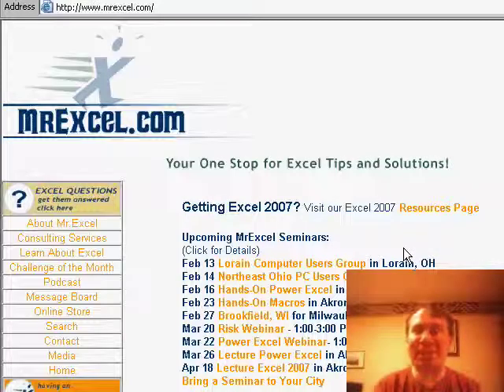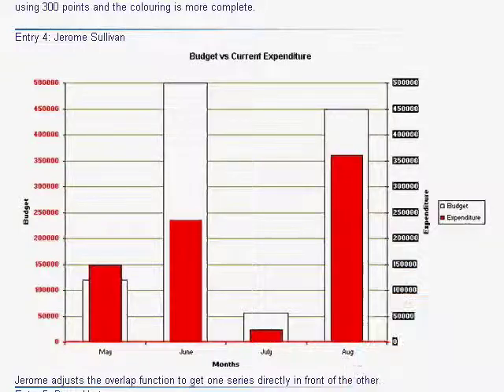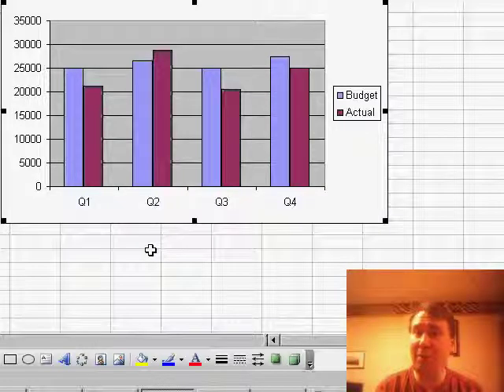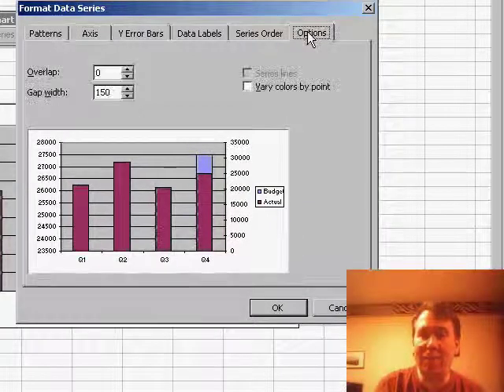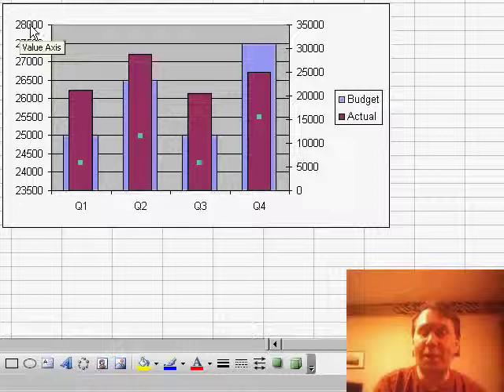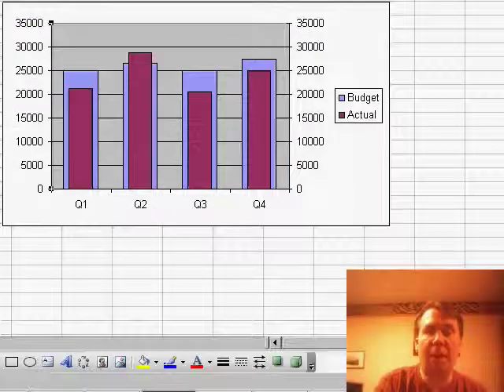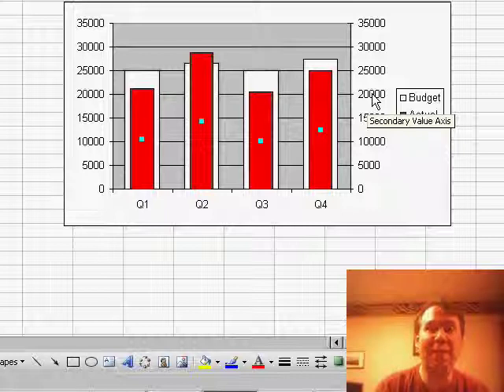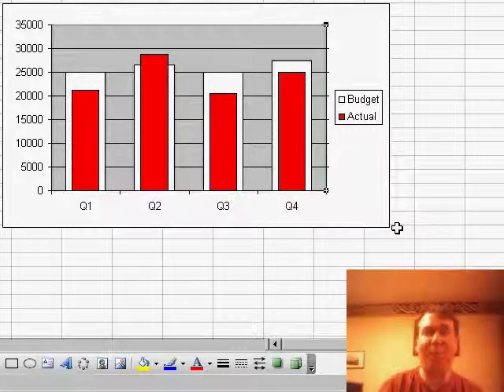Overlay Charts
In a recent charting challenge, Jerome Sullivan sent in an interesting chart where the budget and actual numbers were actually plotted on top of each other. Episode 444 shows the non-intuitive steps required to create this type of chart.